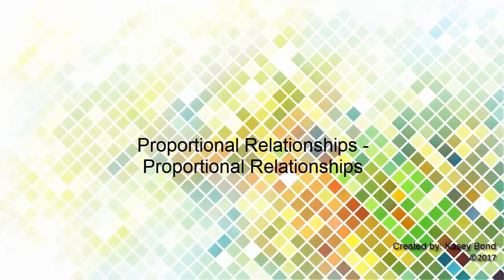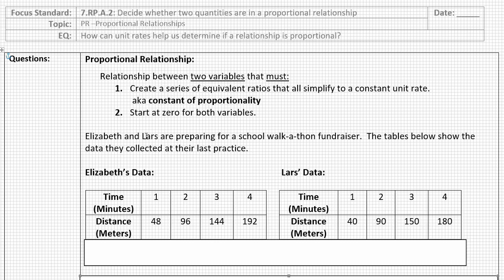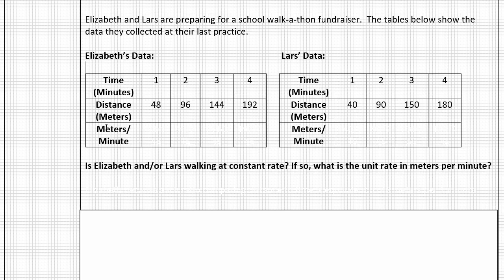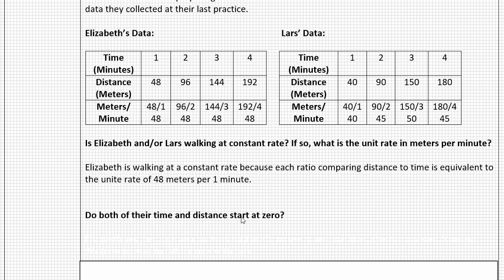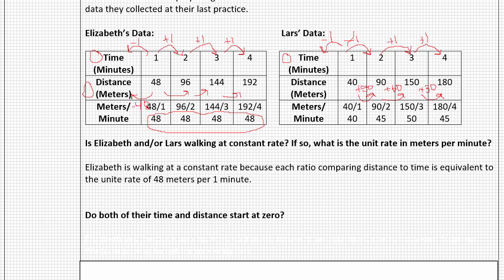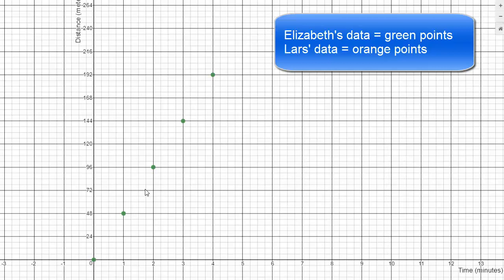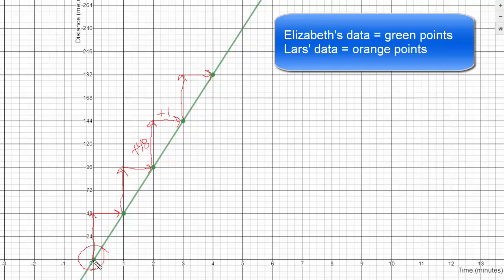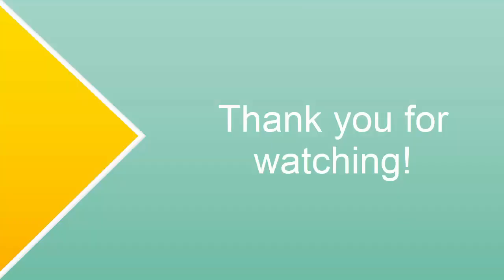PR - Proportional Relationships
This Math7 video introduces the requirements of a proportional relationship and uses the analysis of a data table and a graph to compare two relationships to determine which one is proportional.